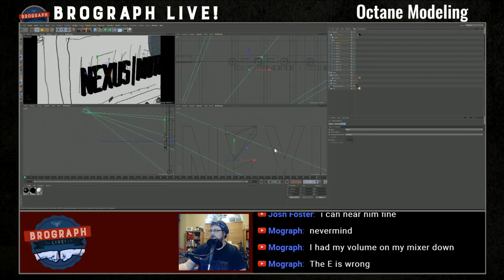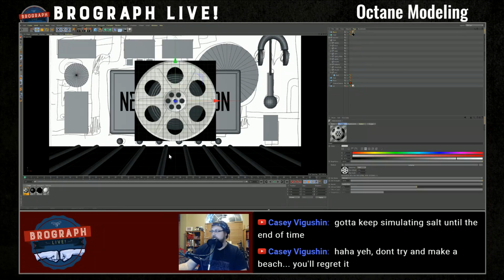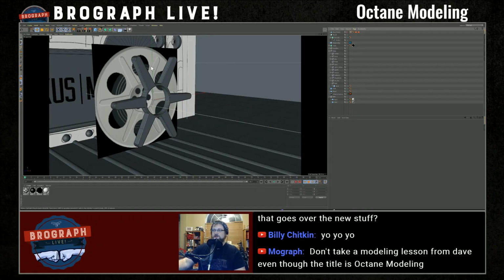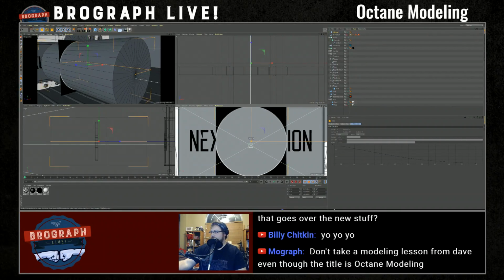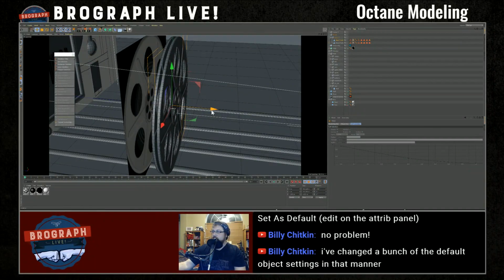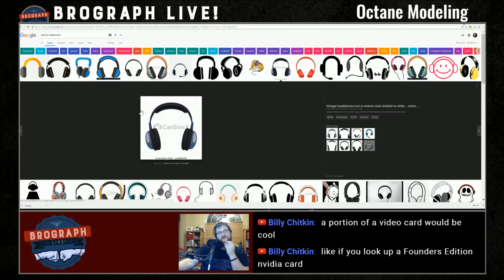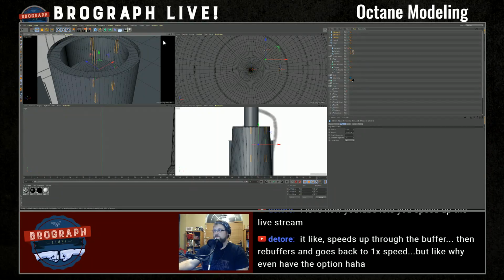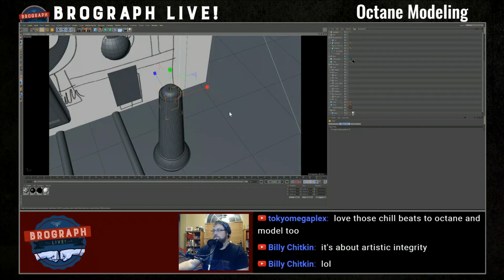Brograph Live - Octane Modeling - 04/25/18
Live Octane Session - Nexus Logo Part II